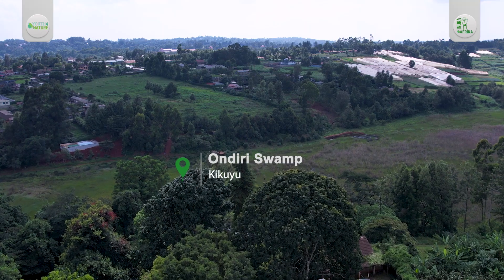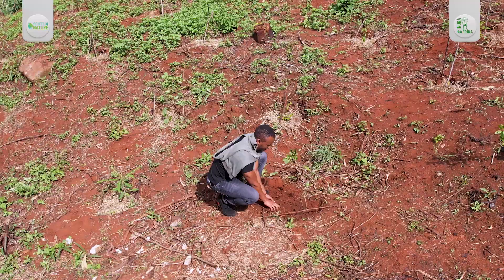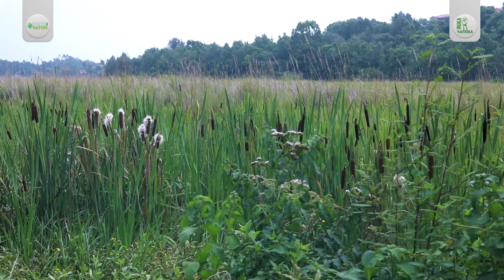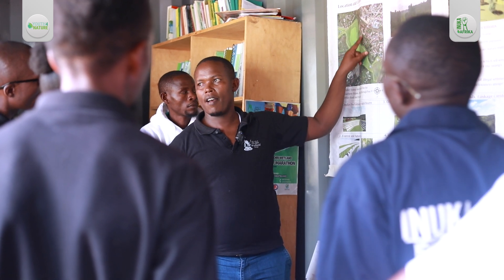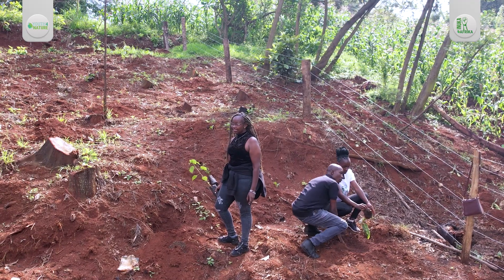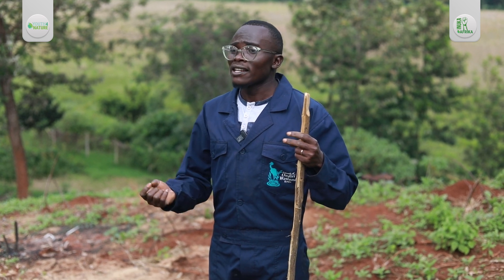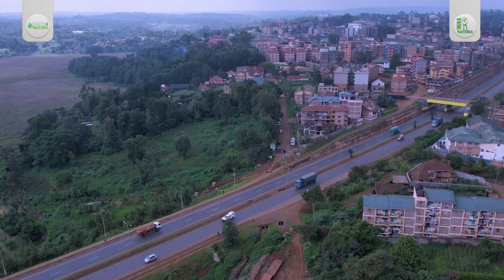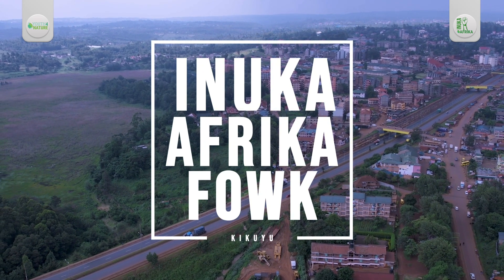EPISODE 3C: FIELD STUDY VISITS (FRIENDS OF ONDIRI WETLAND)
Urbanisation🌃                         Population🧑‍🤝‍🧑
                        Ecosystems 🏞️

Our visit to the Ondiri Wetland  unravels the delicate balance between urbanisation, population growth and the survivability of a vital ecosystem - the Ondiri Inland Wetland💪

Nestled in a periurban landscape, the ondiri Wetland has grupled with an array of interconnected challenges that have threatened its very existence. But amidst these challenges, the Friends of Ondiri Wetland have managed  to shift the narrative, ensure coexistence and assure sustainability of the vital ecosystem.✨️

How are they doing it. Your answers are in this very exciting episode. Enjoy!